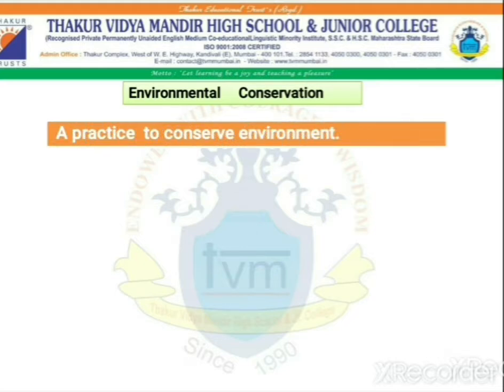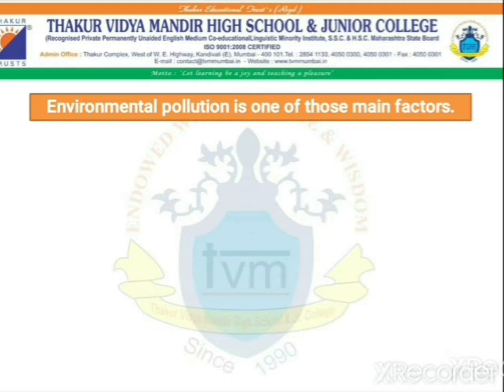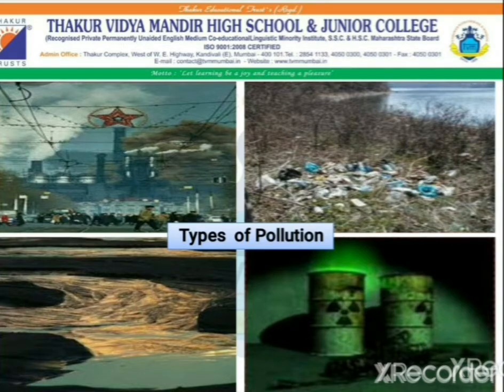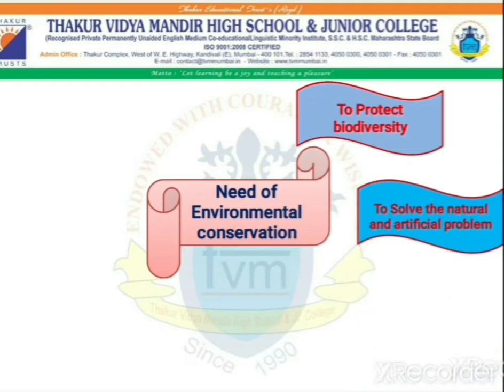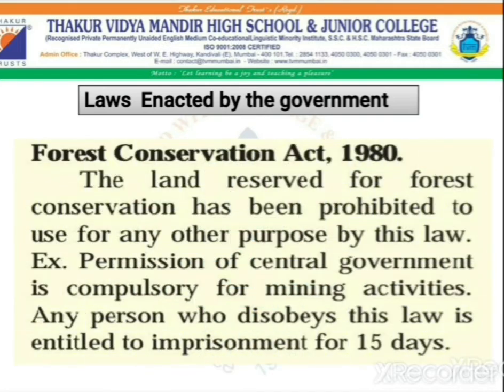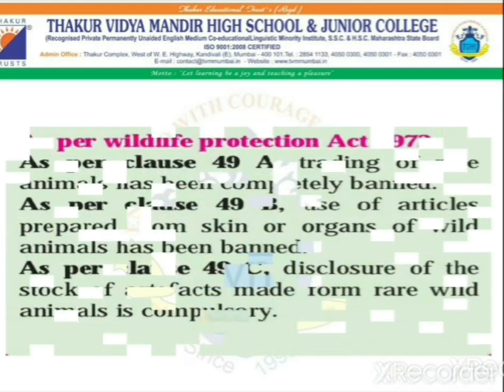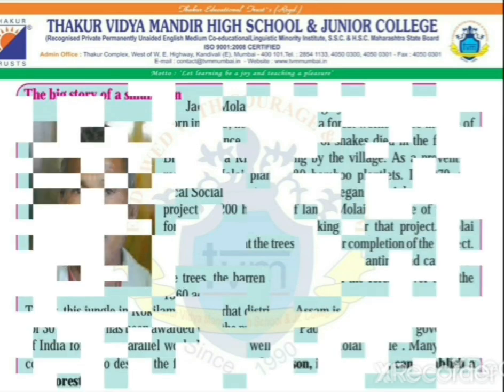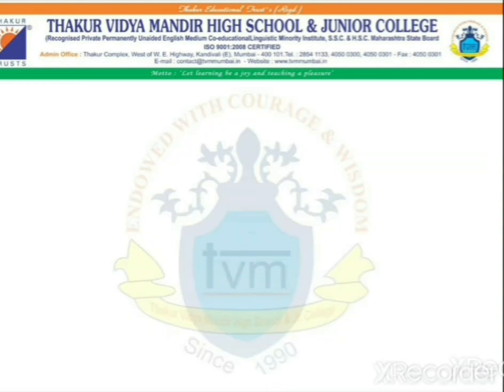Std 10, Science & Technology Part 2,4.Environmental Technology (Part 2),Mr.Nitin Mhapsekar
Std : 10
Topic : 4.Environmental Technology (Part 2) Made by Mr.Nitin Mhapsekar